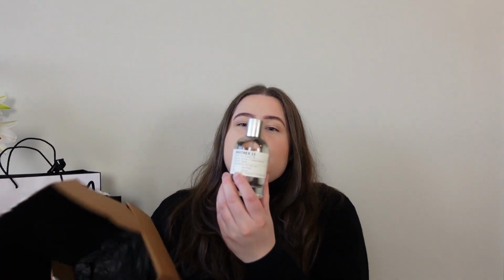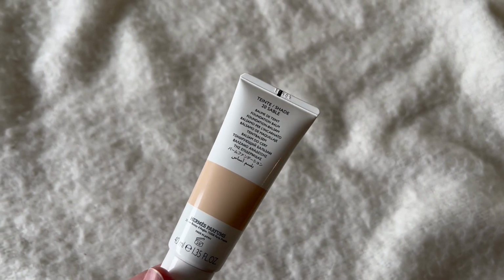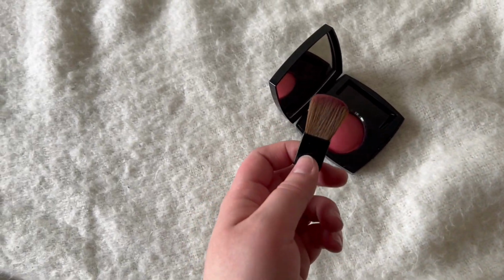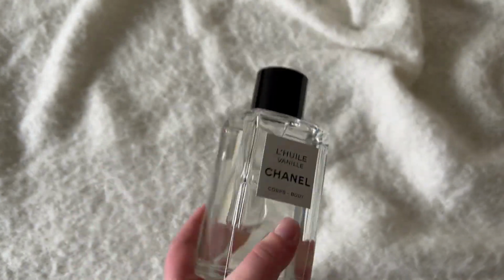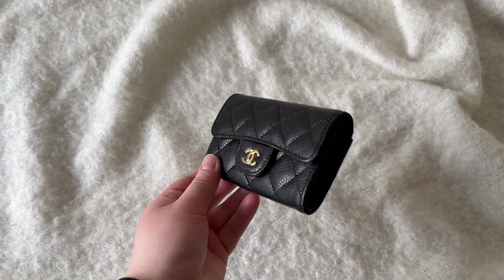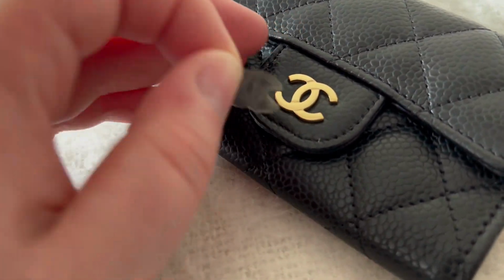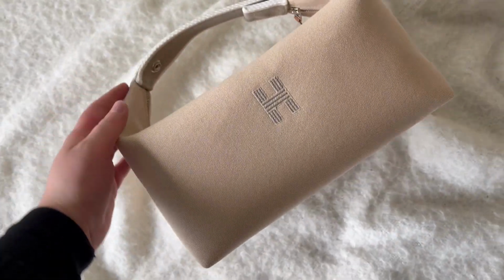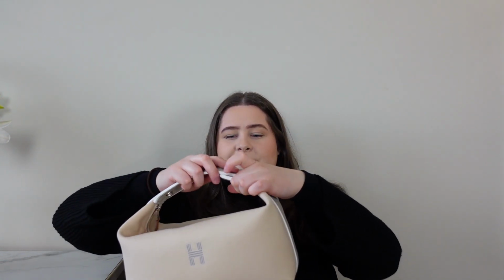PART 2 - Copenhagen Luxury Haul - Hermès, Chanel & More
This is part 2 of my Copenhagen VLOG, in this video I unbox the items I bought on my trip.

"MARLENECELINES70" (valid on orders of two pieces or more)
"MARLENECELINES25" (€25 off each piece in the cart).